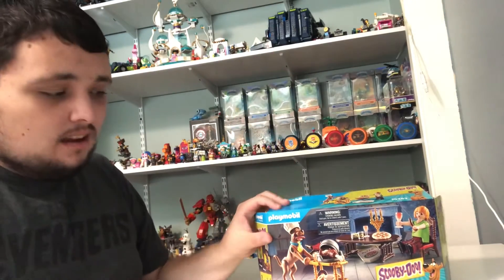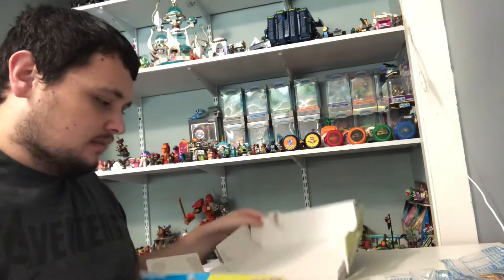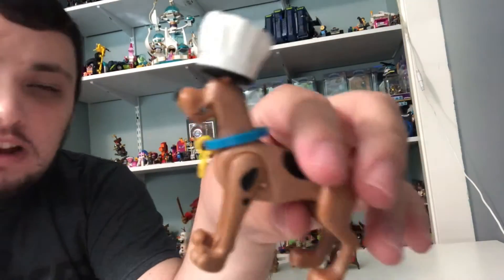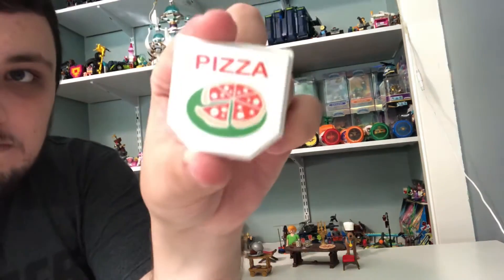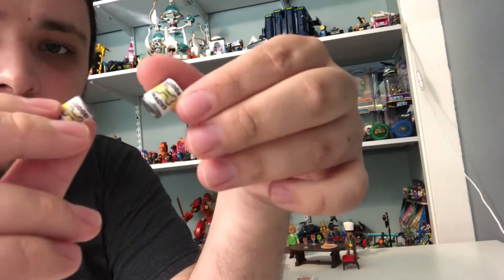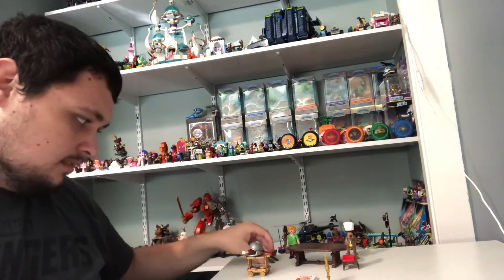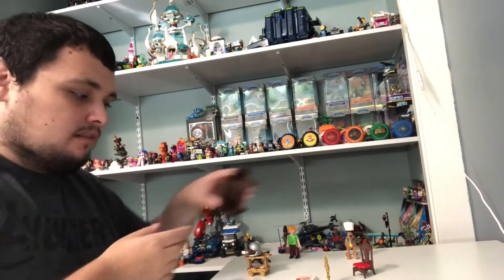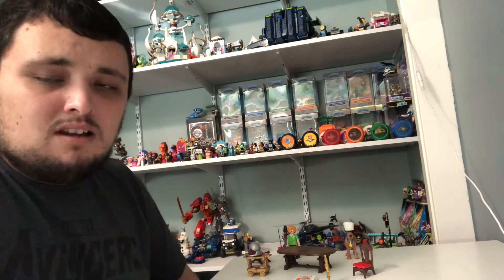Build and review of Playmobil Scooby Doo Kitchen set